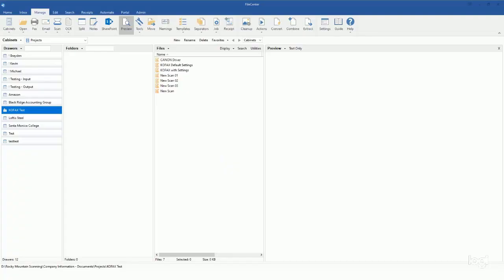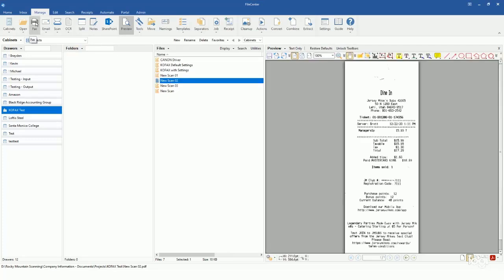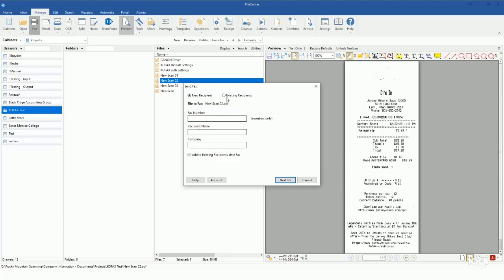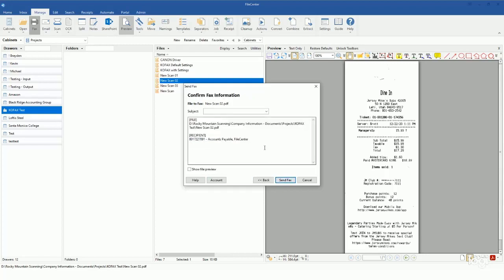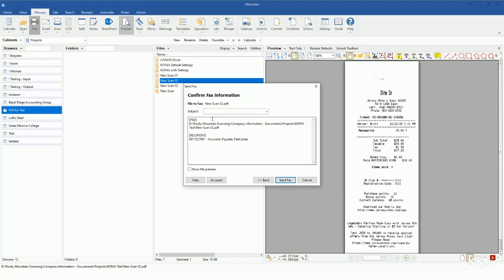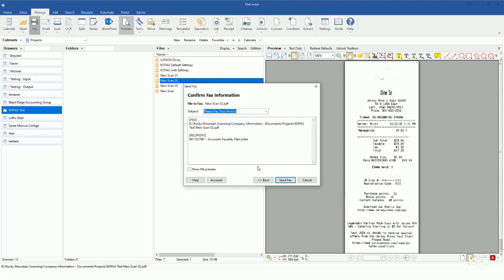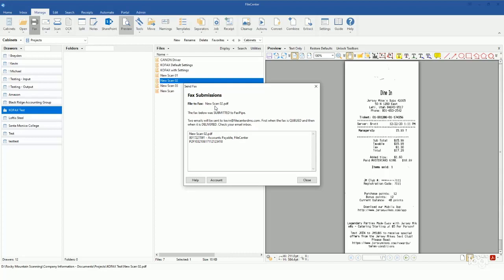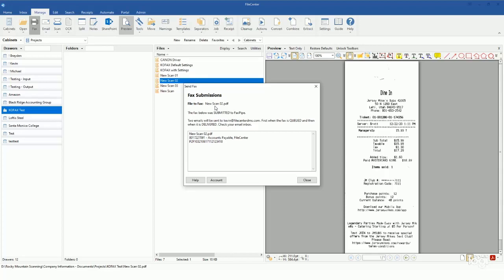Faxing a Document Using FileCenter DMS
In this video, you will see how easy it is to send a fax through FileCenter DMS and the integration with FaxPipe.